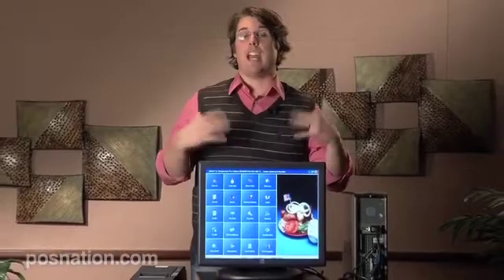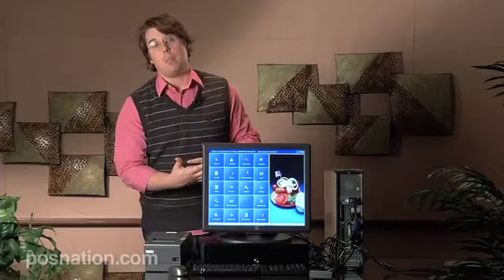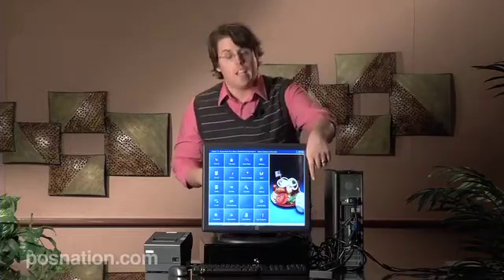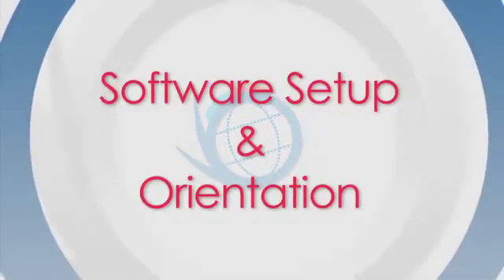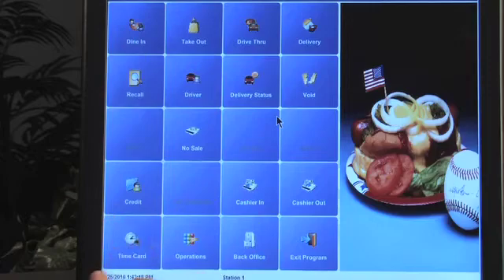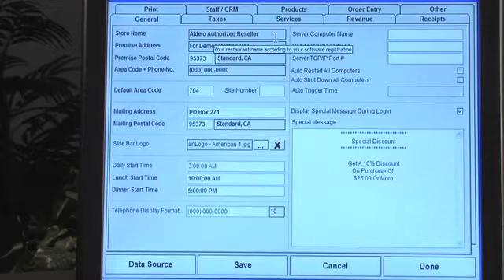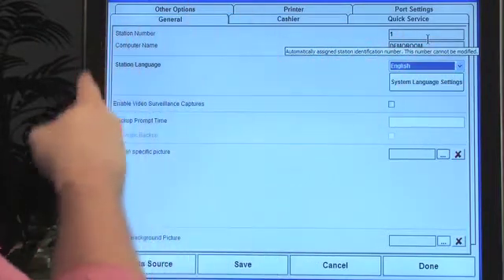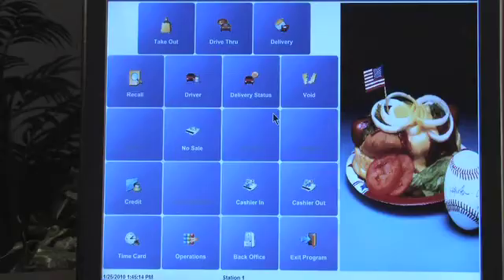Aldelo Hardware Set-up & Orientation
Aldelo Hardware Set-up & Orientation Topics

01:50 - Aldelo Software Set-up & Orientation